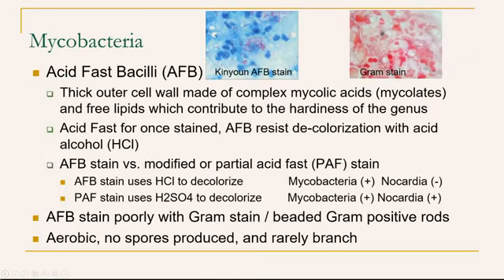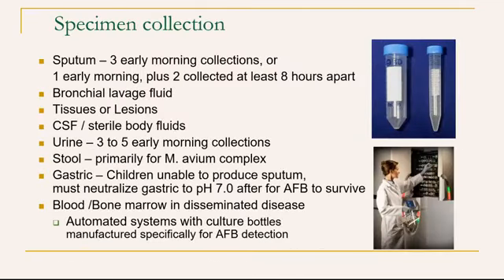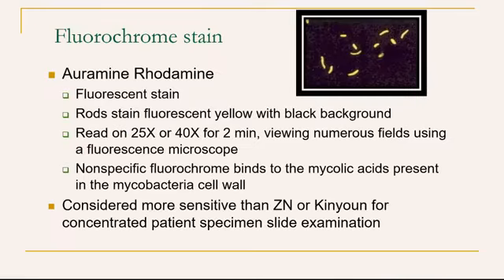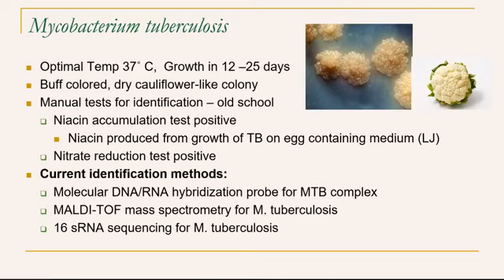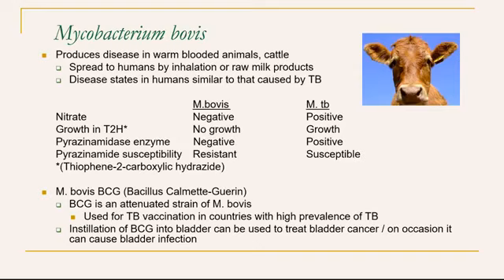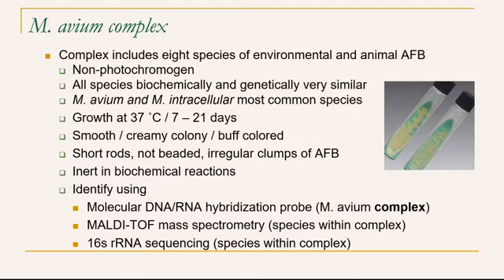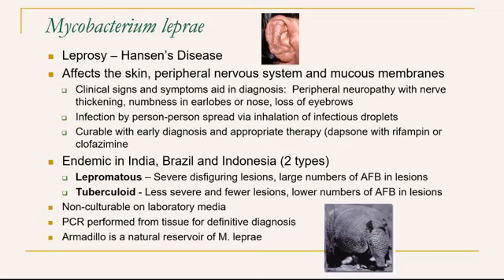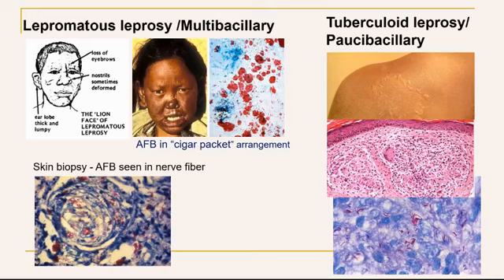Mycobacteriology - Dr. Morgan (Cedars Sinai)